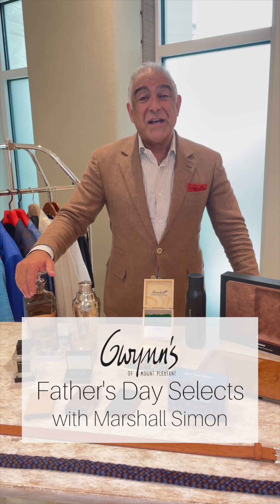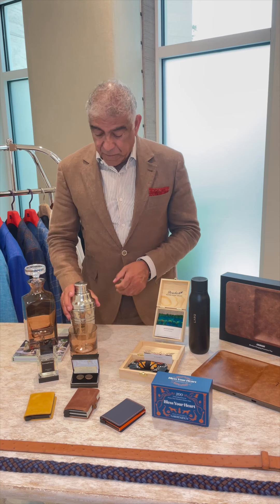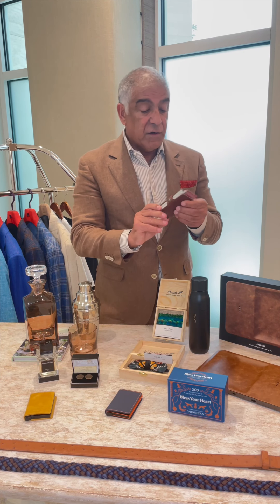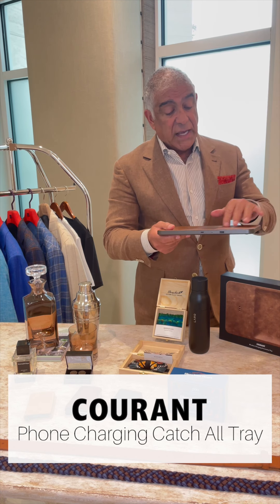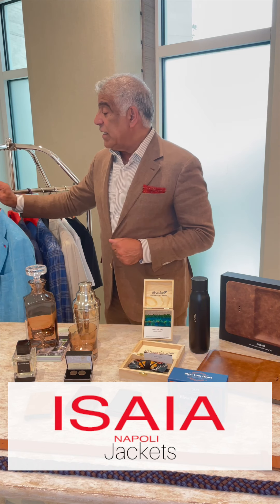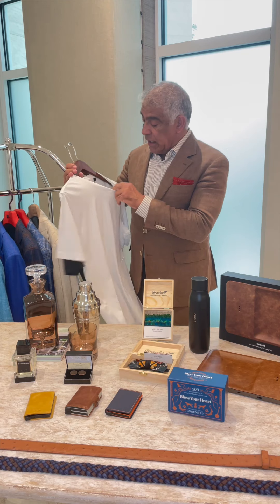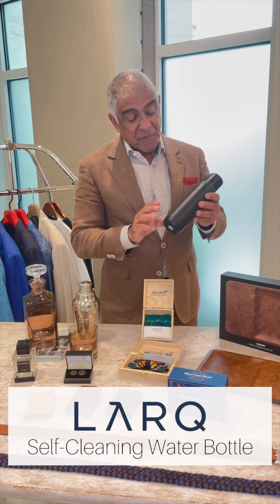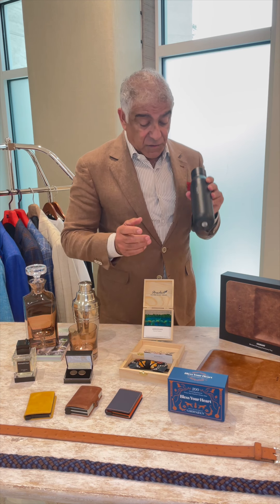Marshall Simon's Father's Day Selects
What do you get for the dad who has it all?
Our team has curated a collection of gifts dad will love on Gwynns.com
Shop the collection here: Gwynns.com/product-tag/fathers-day/
Discover the Father's Day Gift Guide Blog here: Gwynns.com/fathers-day-gift-guide